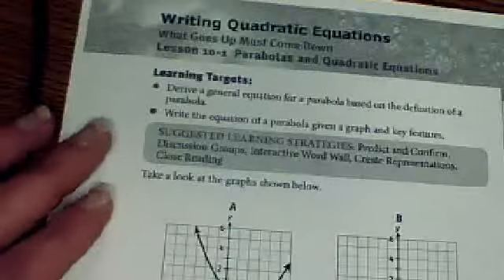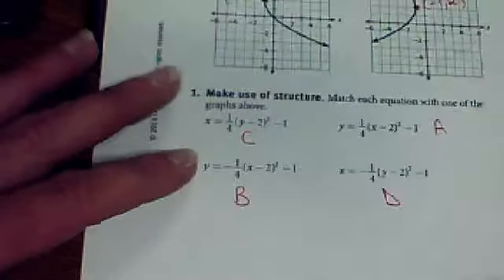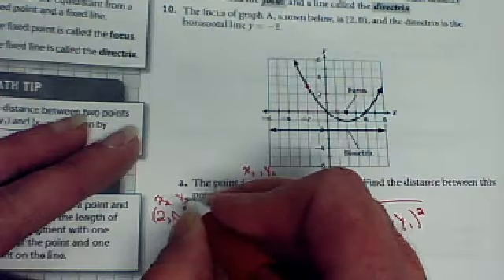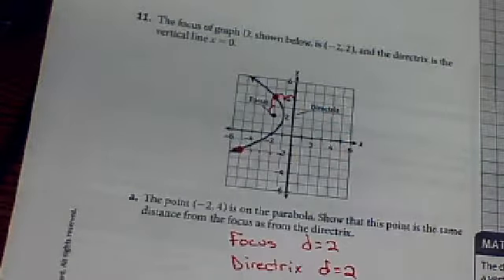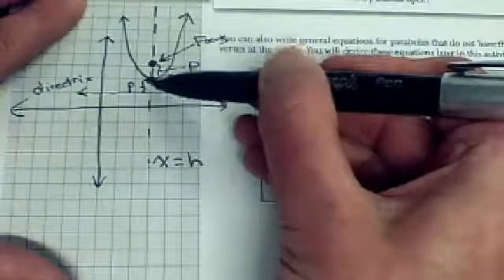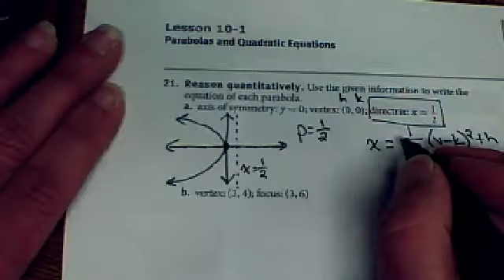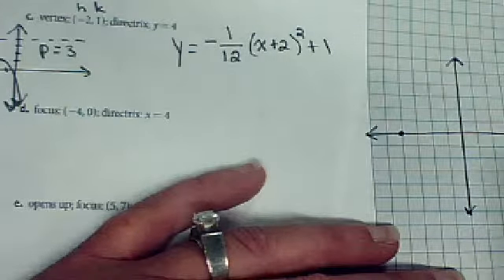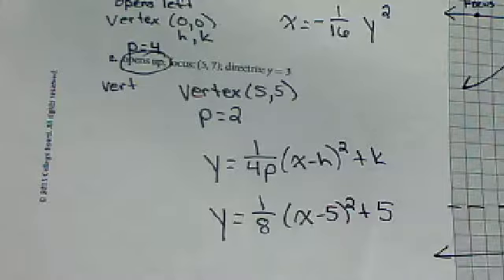Writing Equations of Parabolas from Key Features